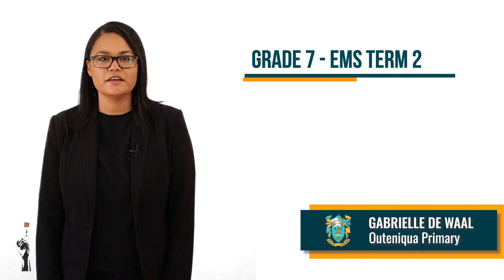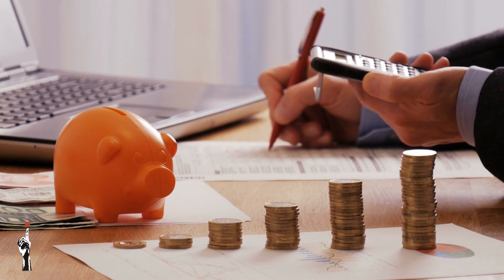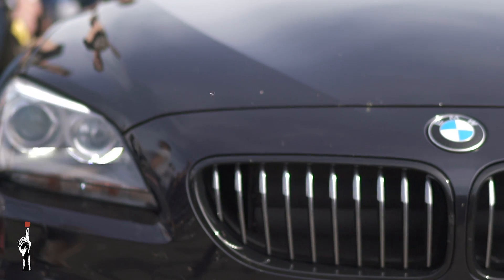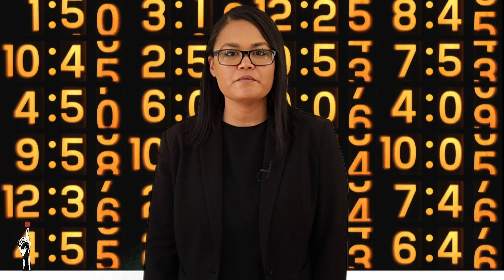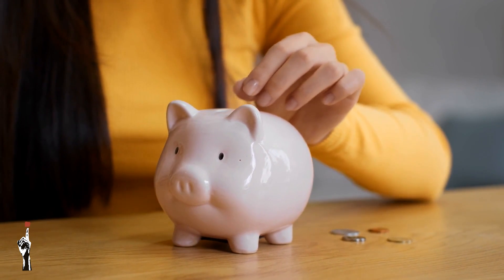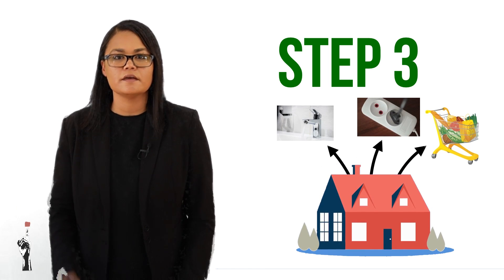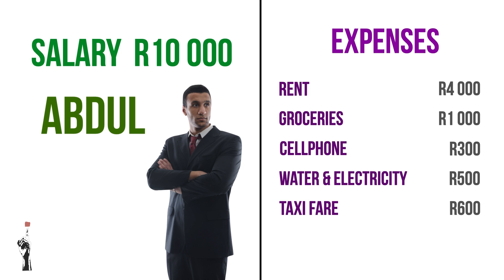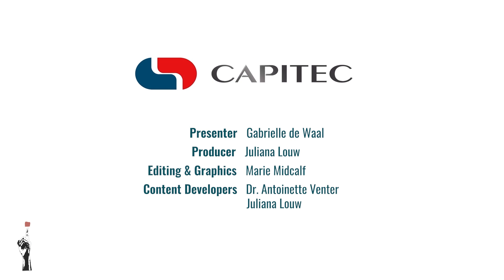Gr7 EMS: Fin. Lit. | Term 2 | Lesson 4 | Household Budgets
Thuma Mina Teaching is a registered non-profit company:

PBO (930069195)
NPC (K2020/187250/08)
NPO (250-220)

Chapters:
00:00 Intro
00:31 What is a budget?
01:12 Why is budgeting important?
02:12 Household Budget
03:32 Activity
04:27 Adjust your budget regularly
04:57 Characteristics of a Budget
06:02 Household income
06:41 Activity
07:16 How to set up a budget
08:07 Activity
0